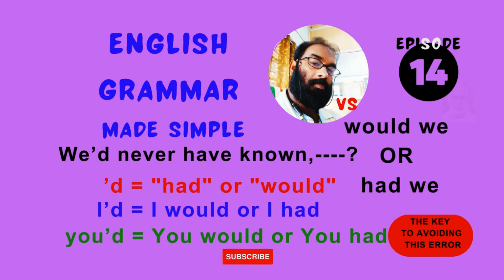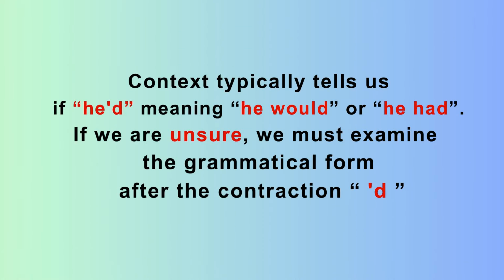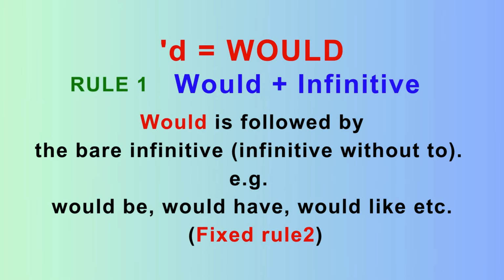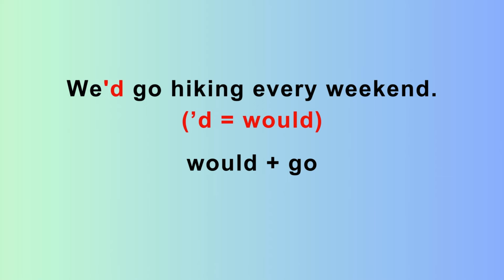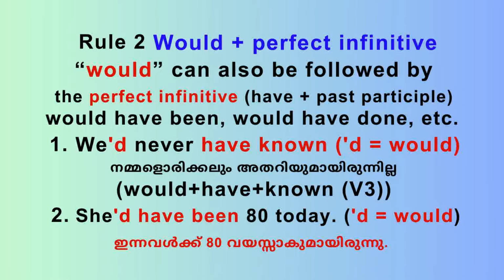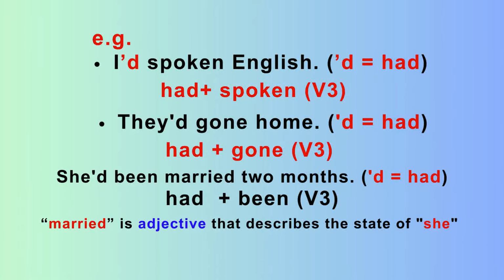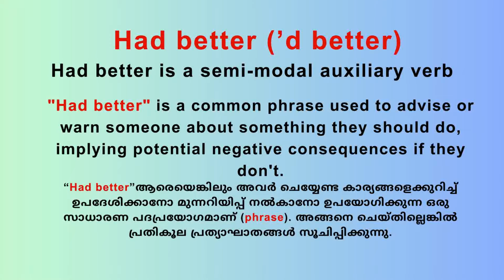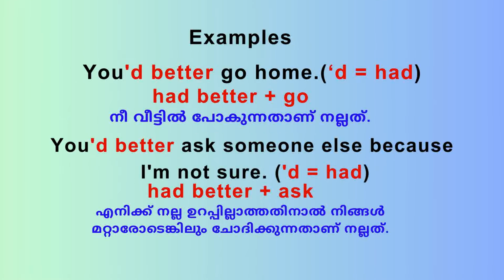English Contractions Like "I'd," "You'd," and "He'd":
Contractions like "I'd," "You'd," "She'd," "We'd," "They'd," "He'd" and "it'd" leave you scratching your head? This video is your one-stop guide to mastering these tricky English grammar elements! Learn the rules, conquer common confusions, and ace a fun "The 'd'" quiz at the end. Bonus: Malayalam explanation included! How to know the difference between I would — I’d, I had — I’d and others?

📚 Bonus: This video includes explanations in Malayalam
00:00 Introduction
01:37 'd = would + Infinitive Rule 1
02:58 Rule 2 would + perfect infinitive
03:43 'd = Had
05:19 'd= Had better
06:38 'd =would rather
07:05 'd Quiz